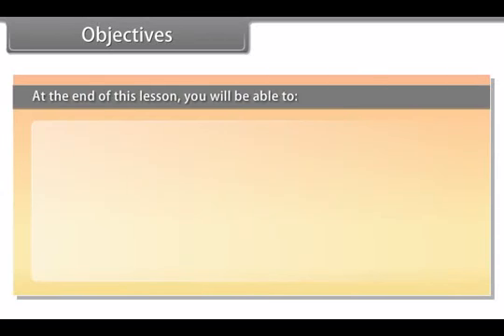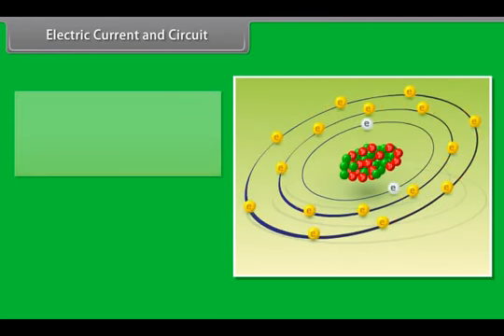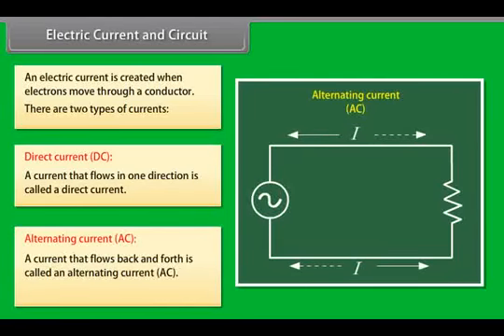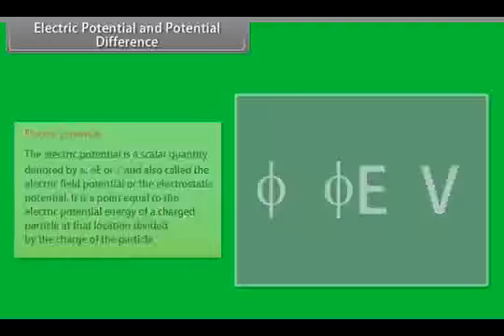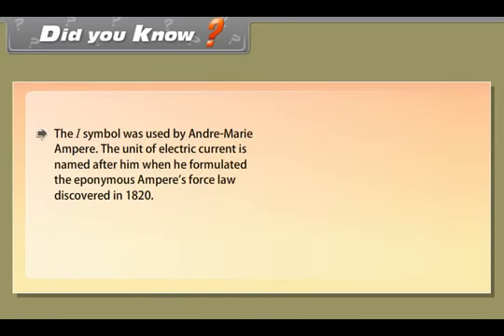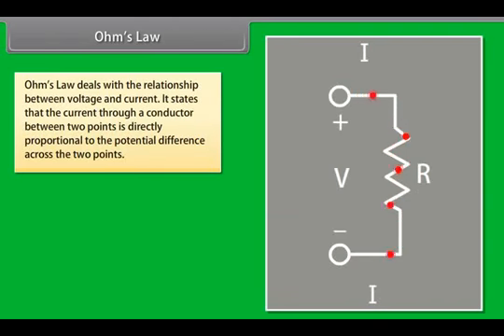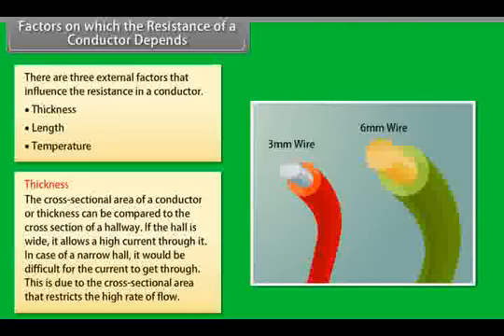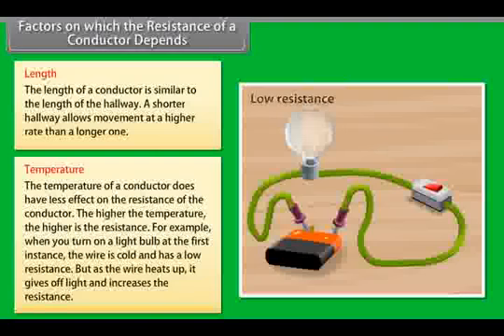Study Tool for Class 10 Science - Electricity